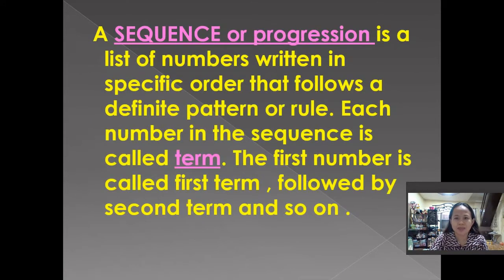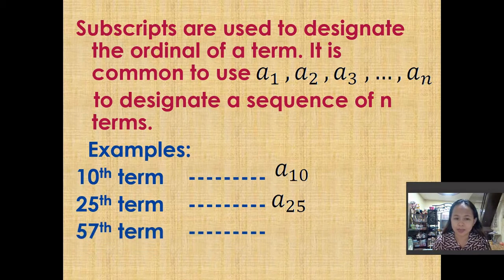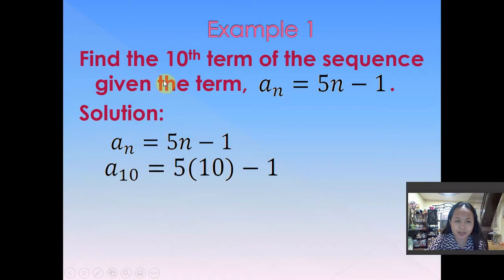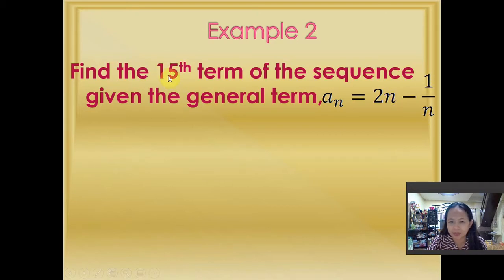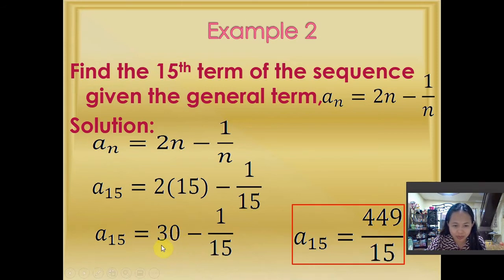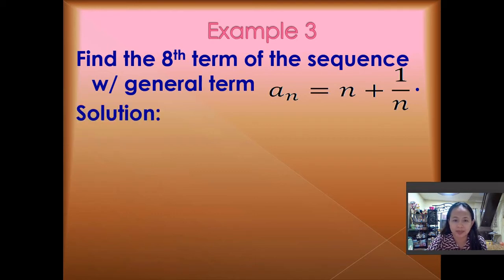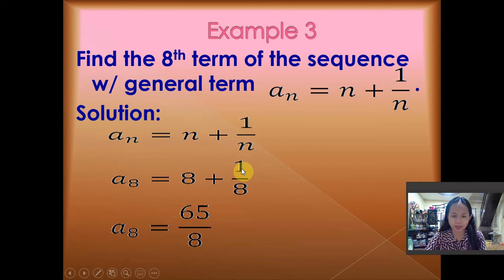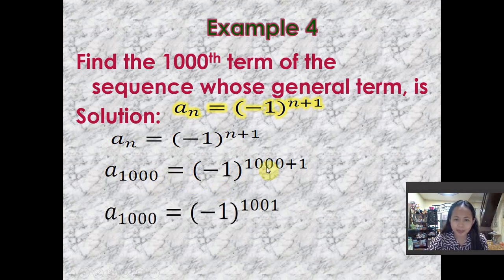Finding term of a sequence given the nth term